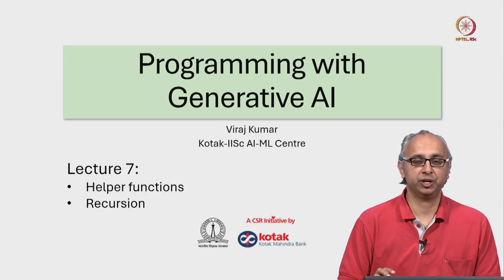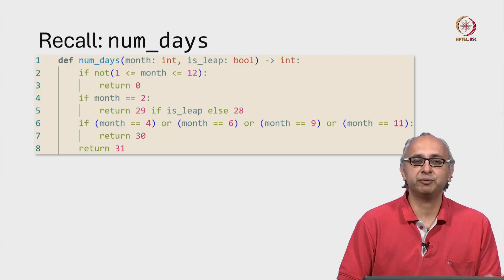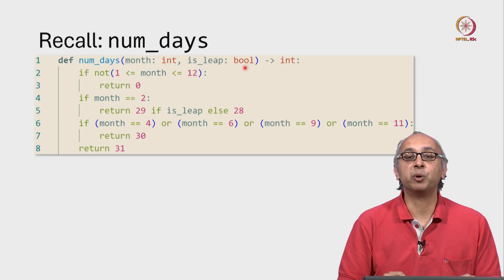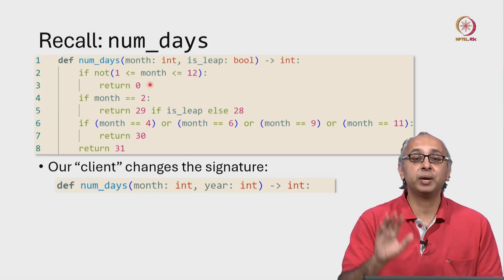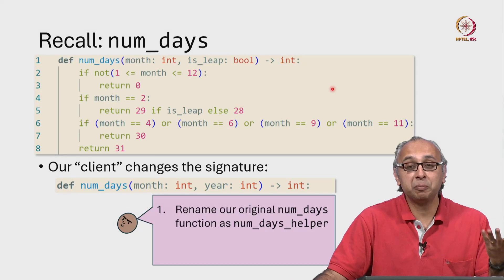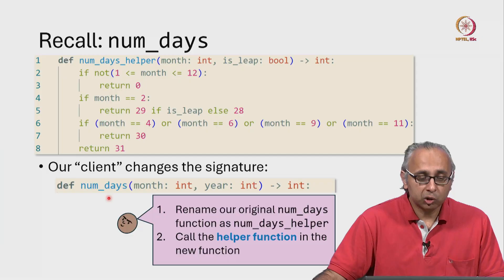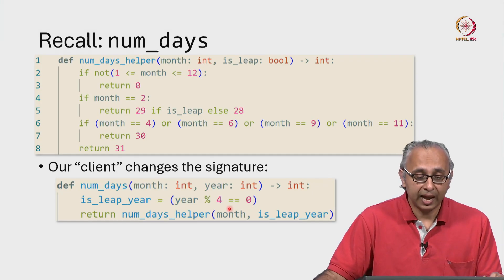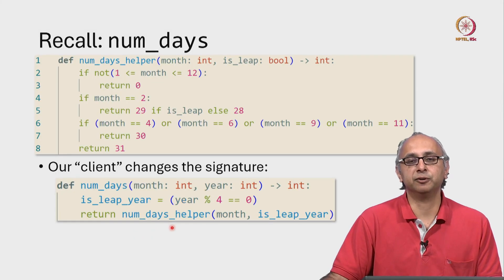Lec 91 Solving a problem with a helper function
Helper function